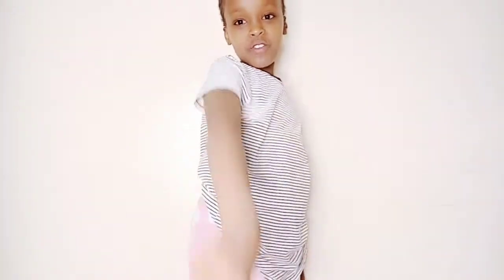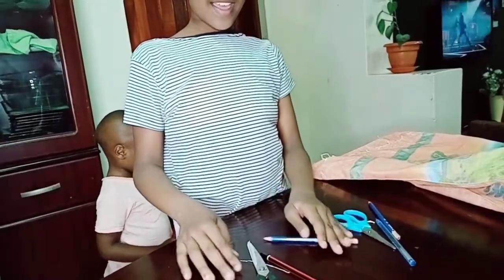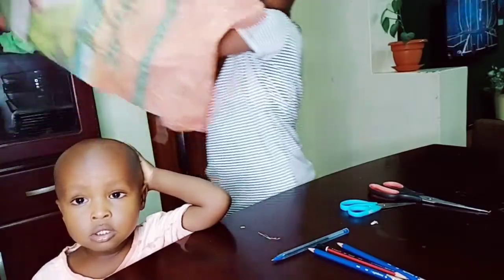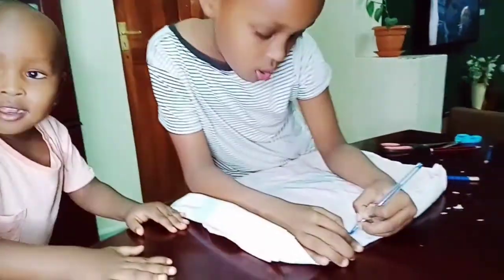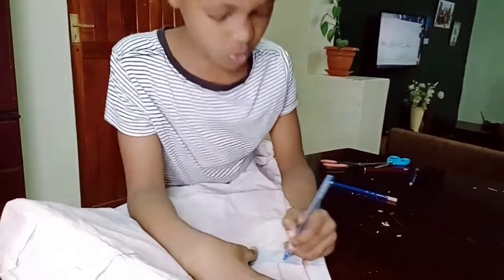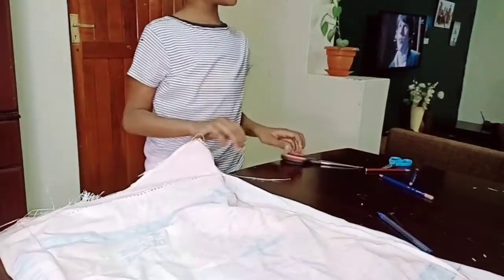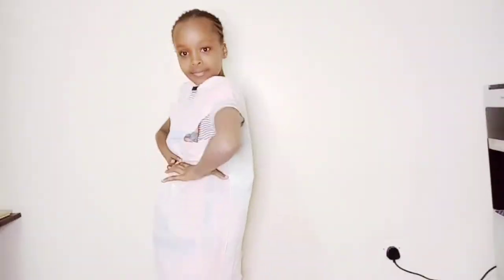How to make an Apron from a sack at home. CBC DIY project. Part 1